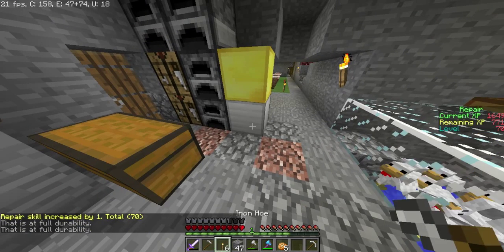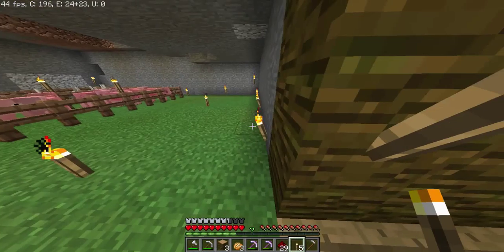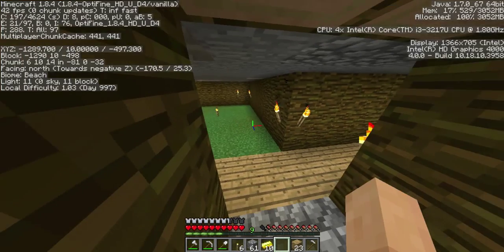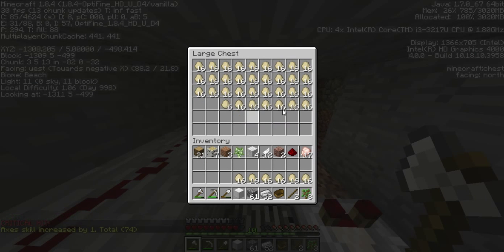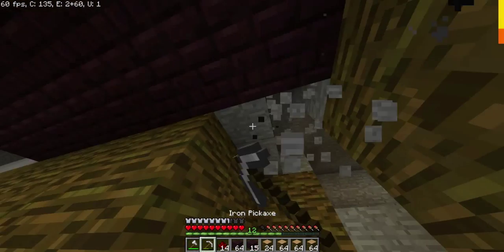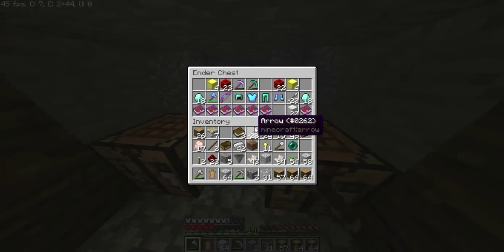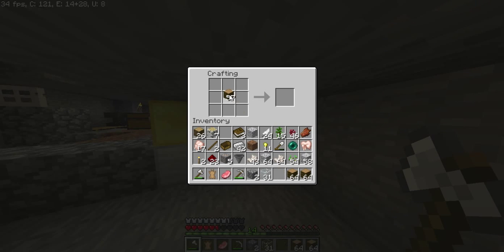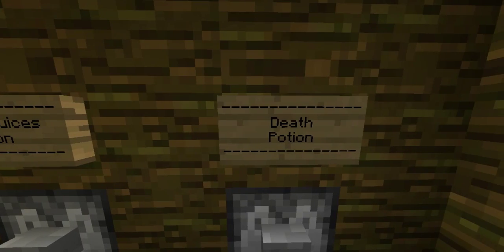SMP Season 3 #7 MINECRAFT DOOMSDAY!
In SMP Season 3 #7 we begin making the hallway look nice and fresh, but we come across some. issues.

Let's try and hit 5 likes to show your support, and we I'll be more encouraged to keep these videos flowing. Thank you everybody and have an awesome day/night!

SMP : PRIVATE IP SO DON'T ASK

VIDEOS? WHEN?
12:00 PM EST (Hunger Games)
7:00 PM EST (Mini-Games or Other Video Games)
9:00 PM EST (UHC)
11:00 PM EST (SMP)